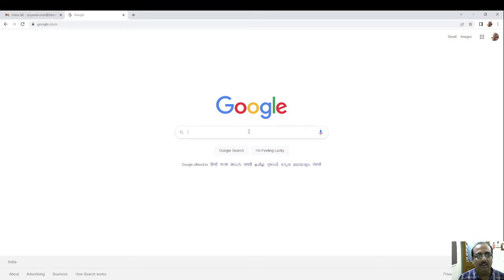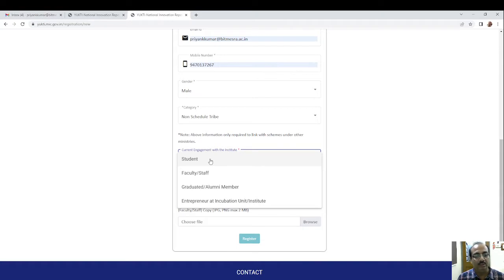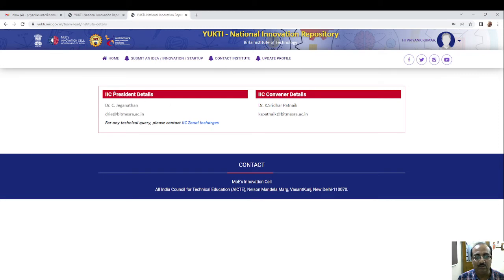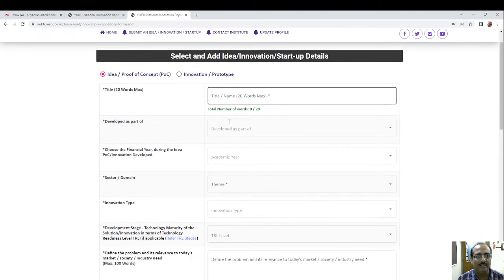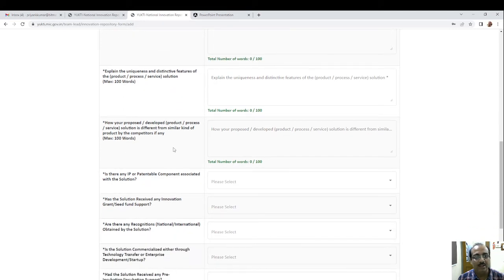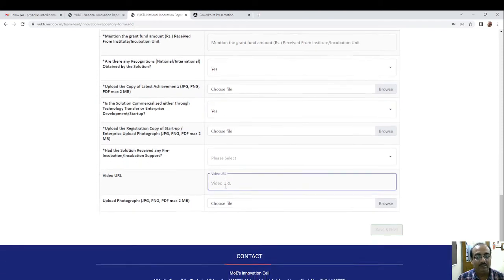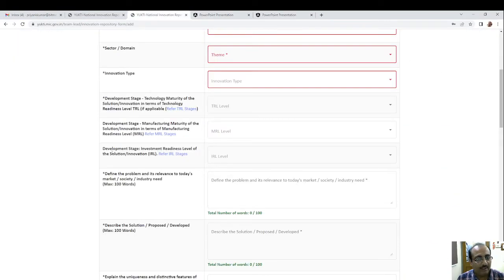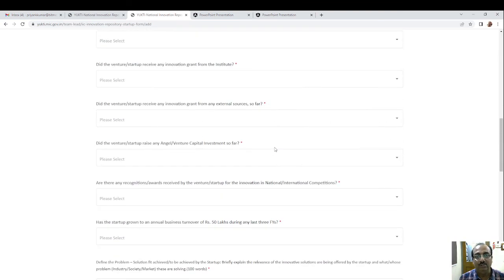Steps for YUKTI Portal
The video guides the steps towards filling up the YUKTI Portal by the individual faculty/ staff, students, alumni,  or entrepreneurs of the Institute.